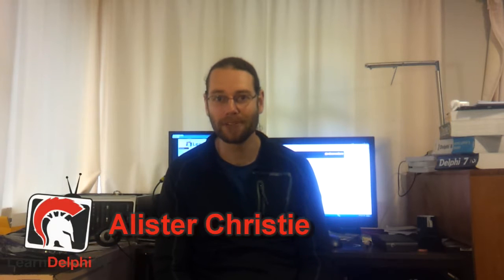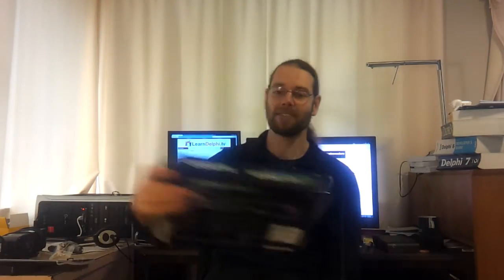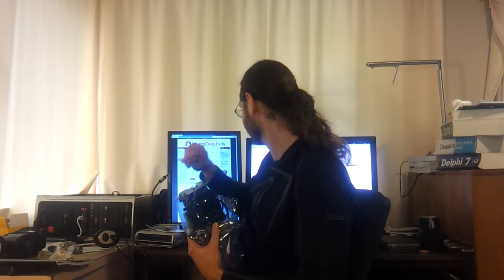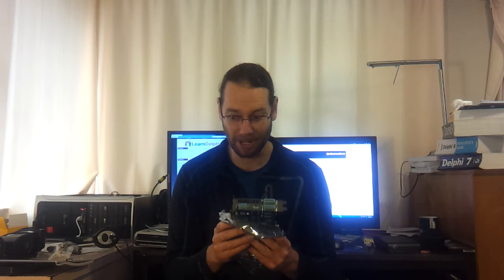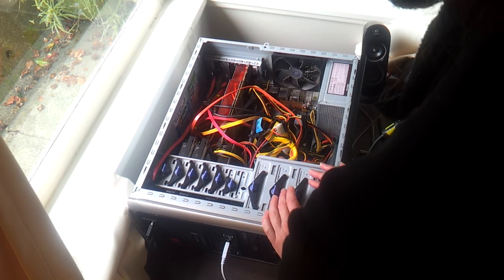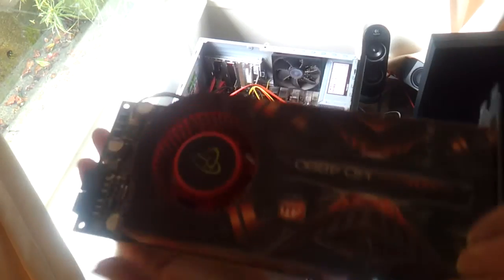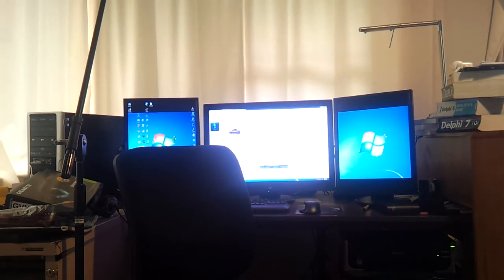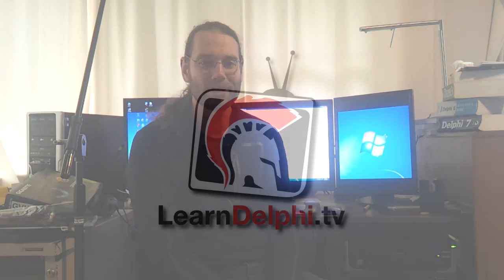Blog #12 - Multiple Displays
In this video I hook up 3 displays to my computer and discuss having multiple monitors.